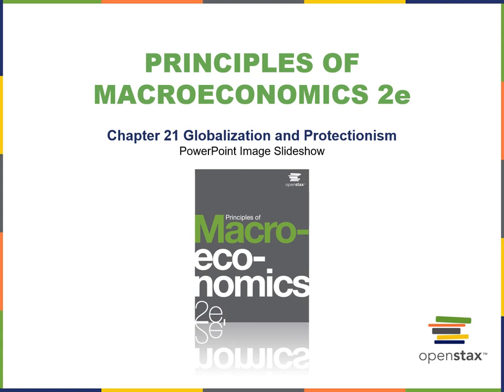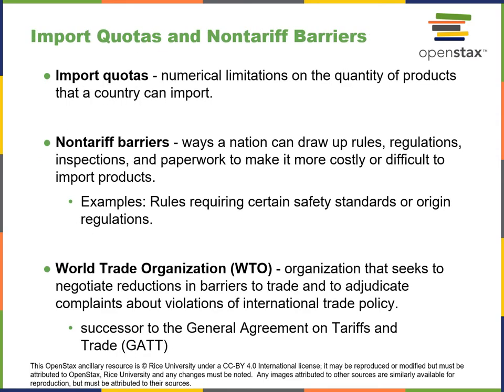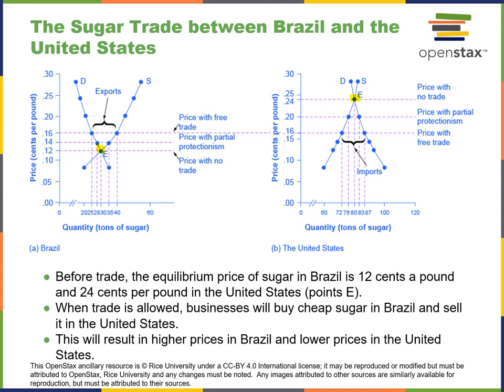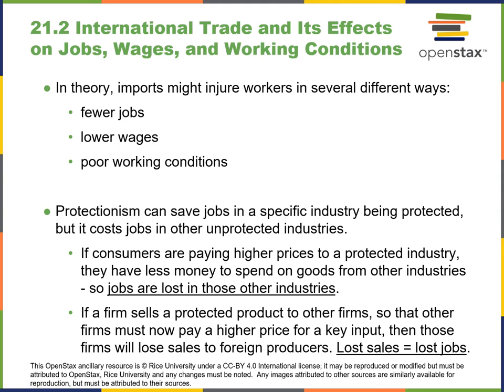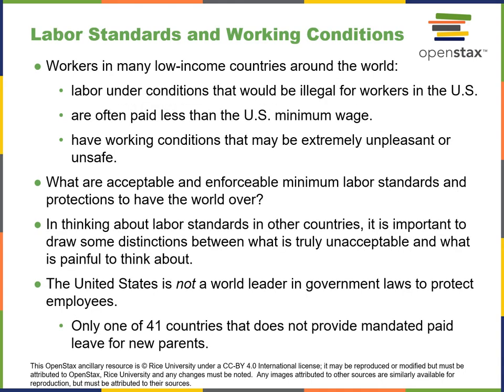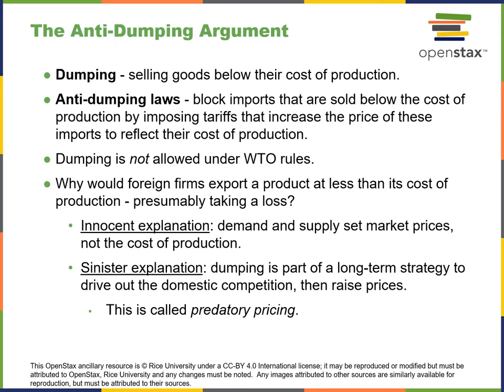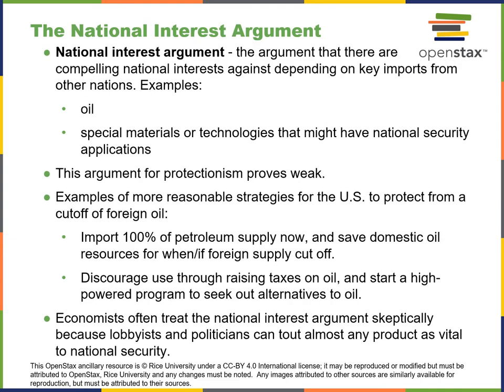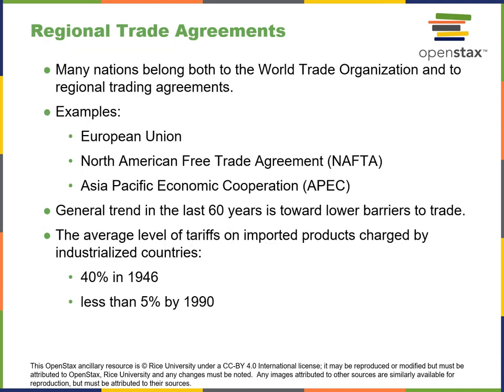MacroEconomics2e Chapter21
Lecture video for ch 21